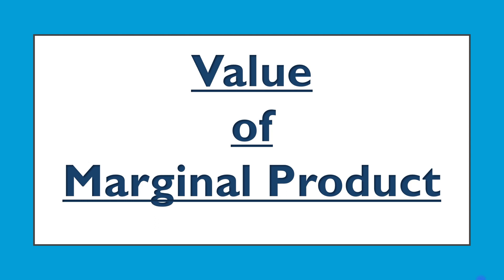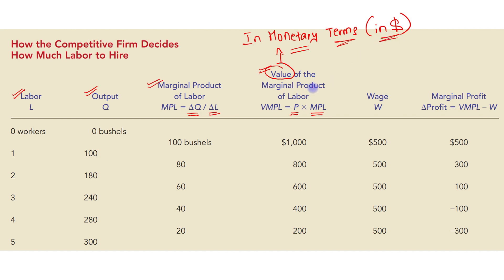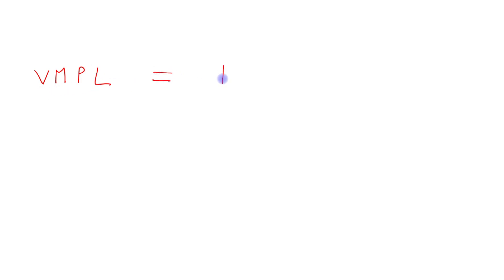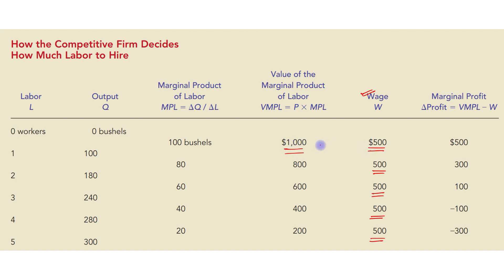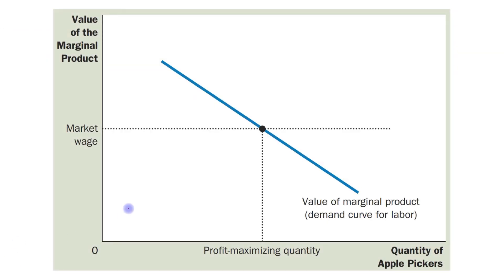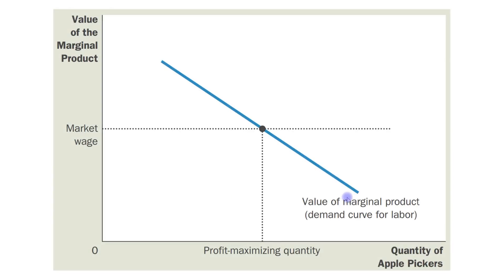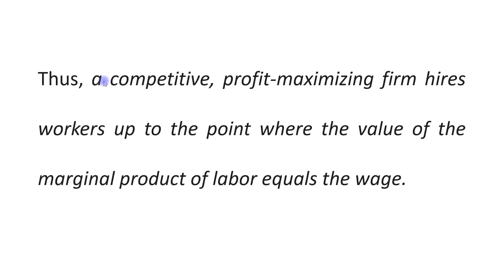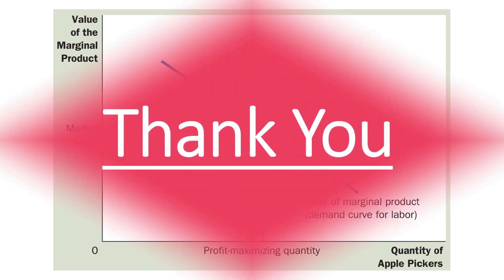Demand for Labour || Value of Marginal Product of Labour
Ch - 18 (The Markets for the Factors of Production)

Topic: Demand for Labour || Value of Marginal Product of Labour